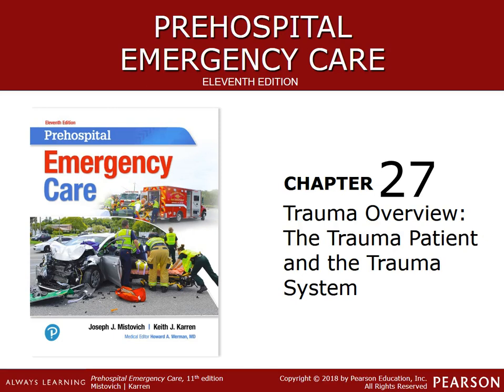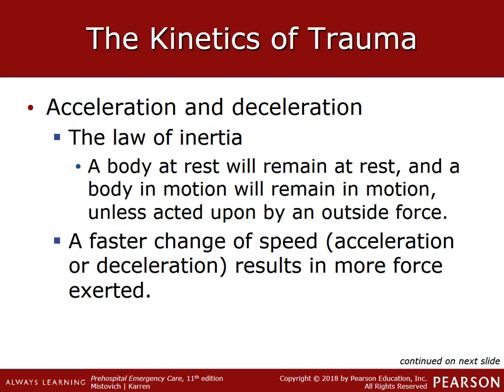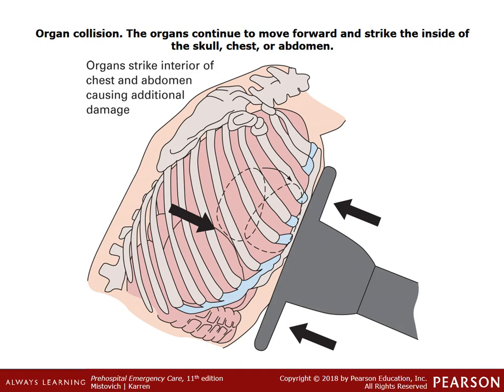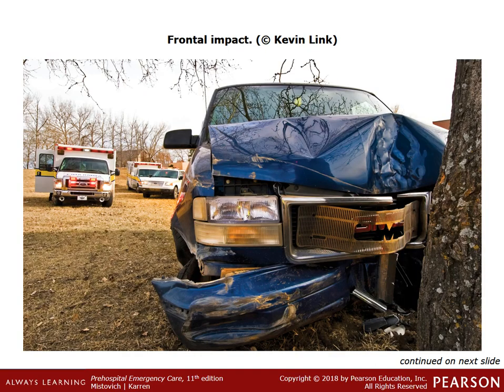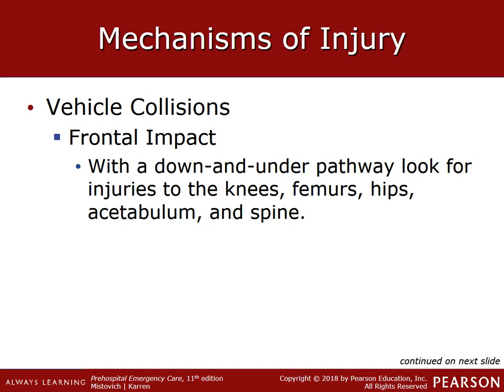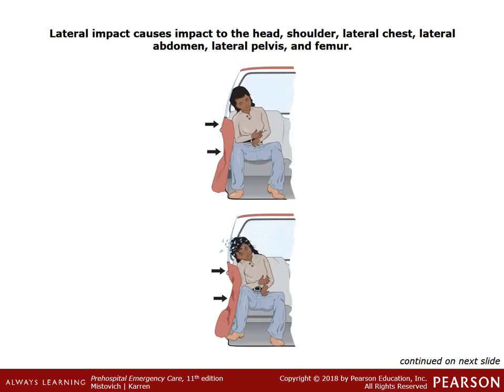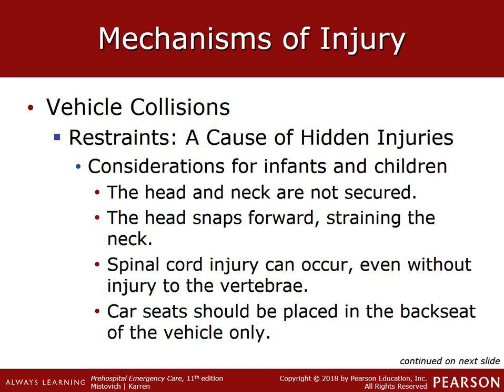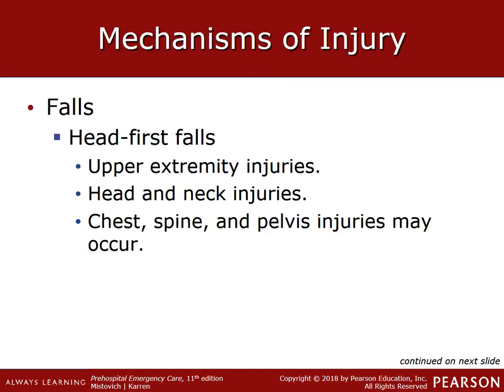Chapter 27 1